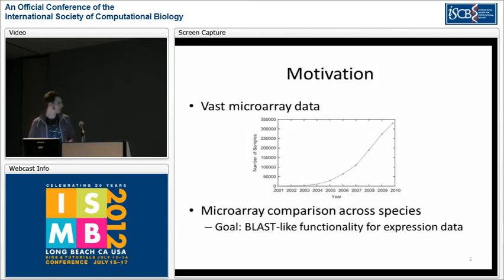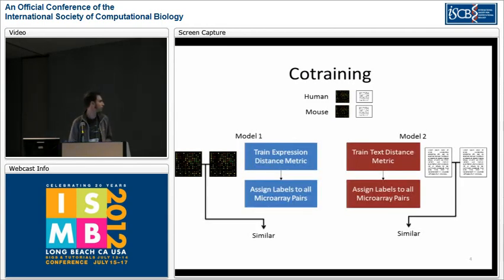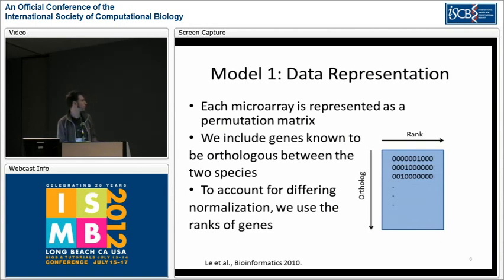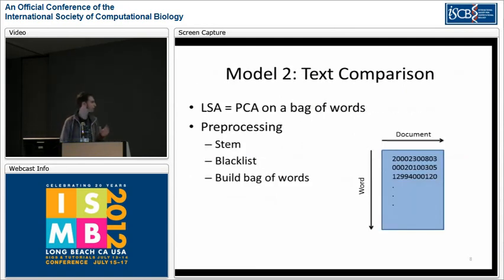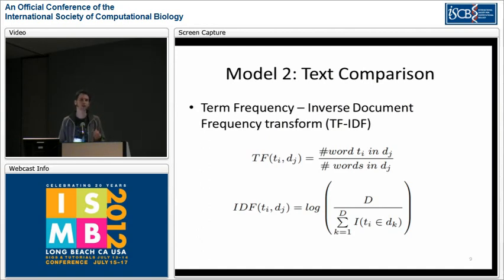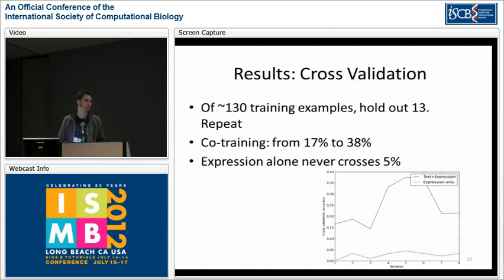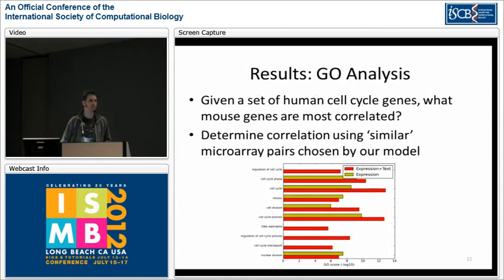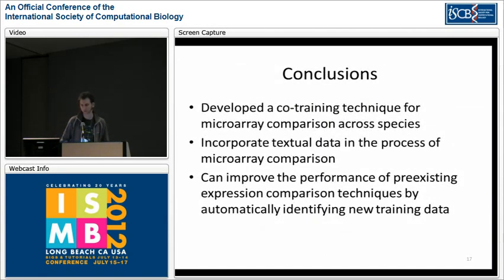Matching experiments across species using expression values and textual... - Aaron Wise - ISMB 2012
Matching experiments across species using expression values and textual information - Aaron Wise - ISMB 2012